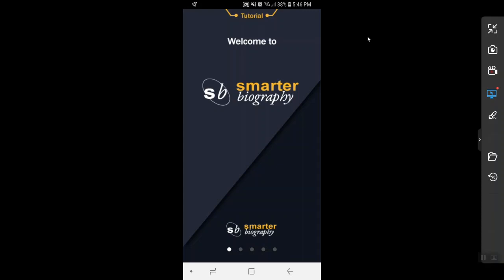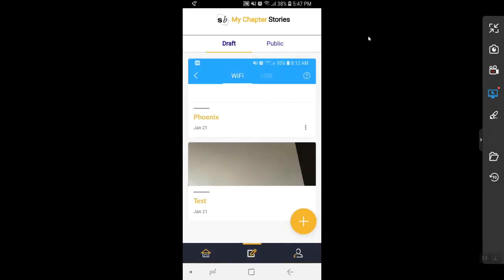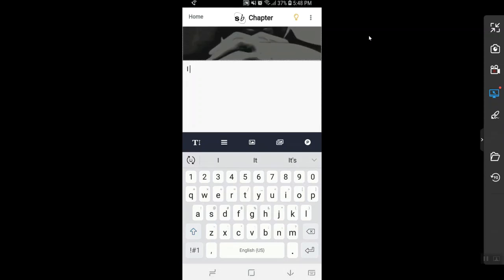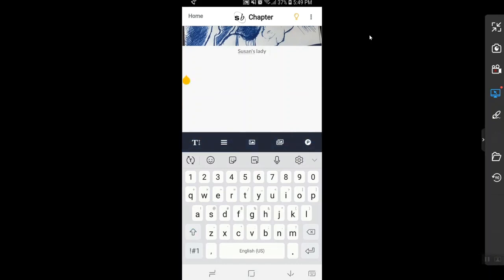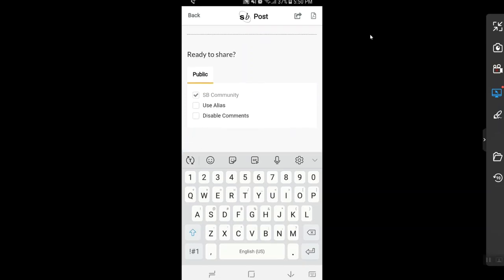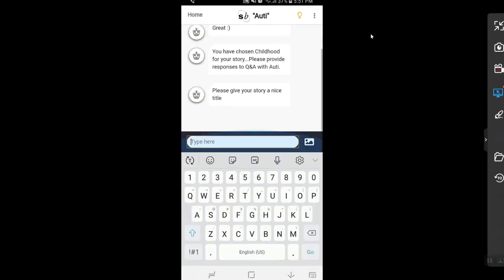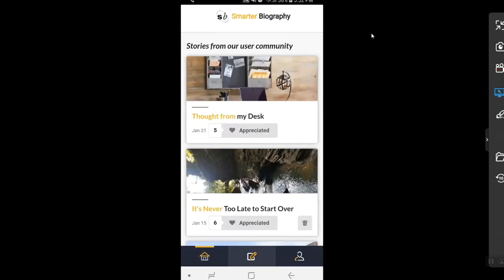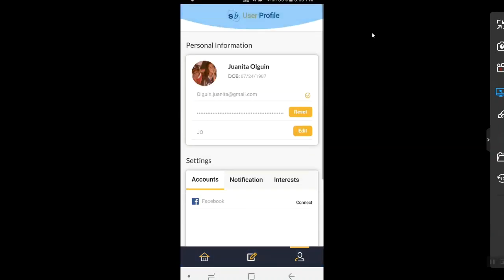Smarter Biography Product Tutorial No. 1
Welcome to our first product tutorial of Smarter Biography - a writing platform to preserve our life stories and to allow for sharing privately or publicly.

We are in continuous development cycles & hope this gives you insight into how to use our app!